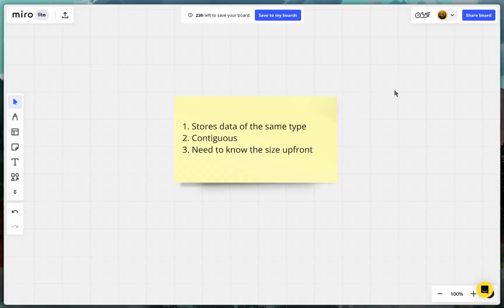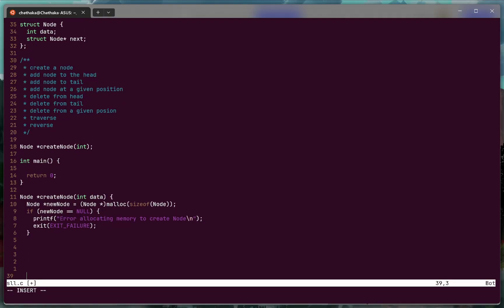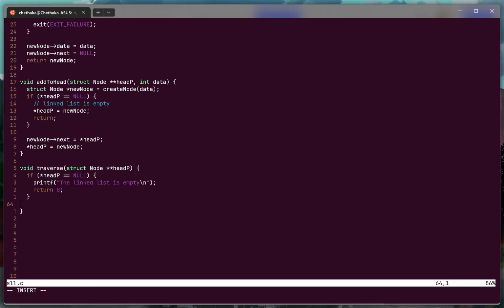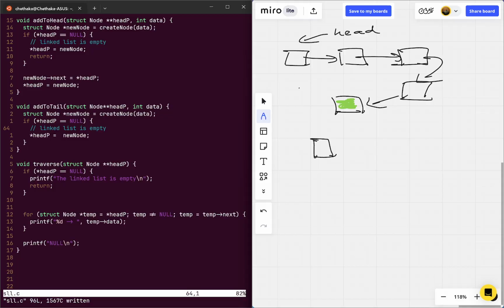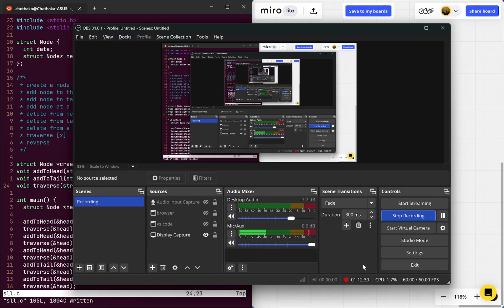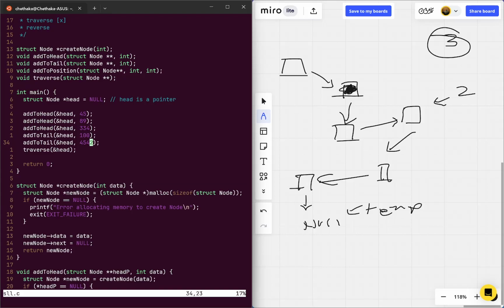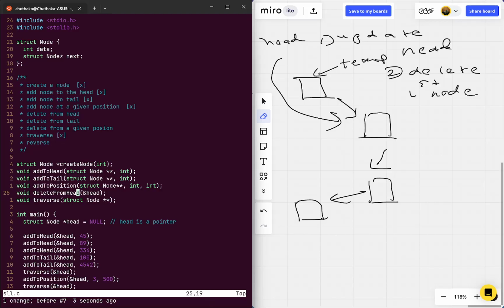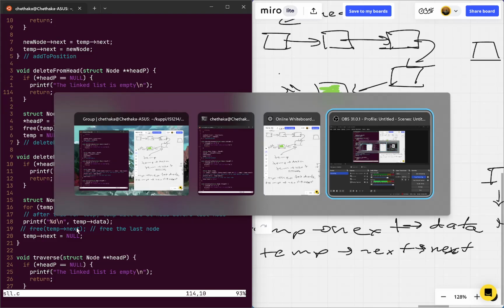DSA Linked Lists part 1 - IS 1214